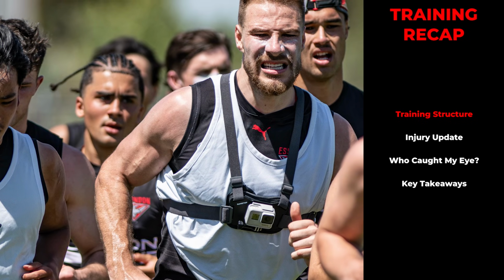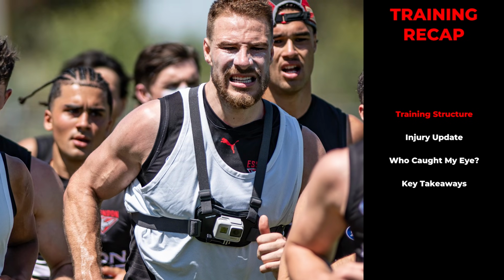Bombers Get To WORK (Training Recap 12/12)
Essendon have been hard at work this pre-season, hoping to improve their fitness and durability for the 2026 season.

Images taken by - @Charlie_Dons

Chapters
0:00 - Intro
0:57 - Training Schedule
6:34 - Injury Update
9:00 - Who Caught My Eye?
16:04 - Key Takeaways